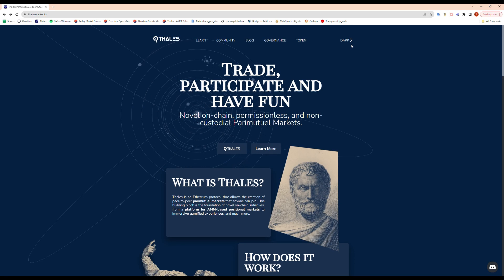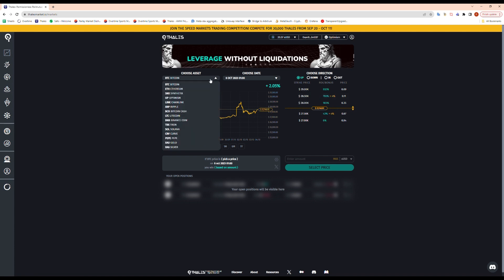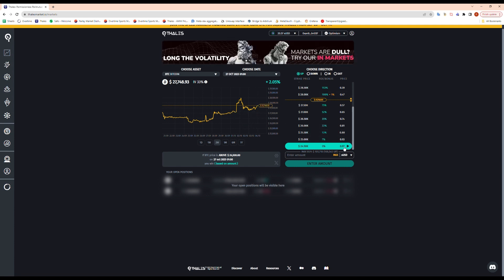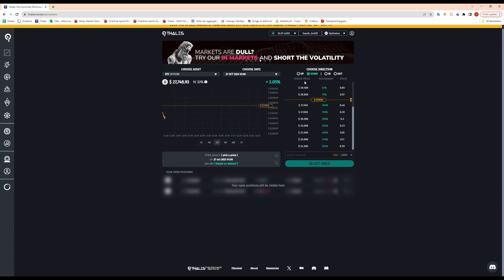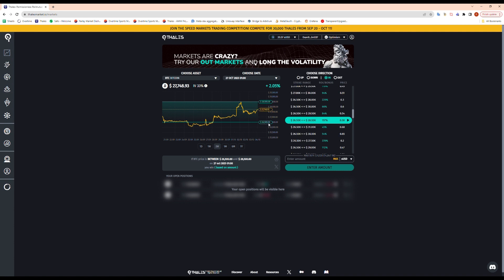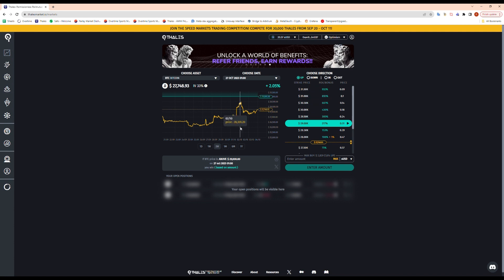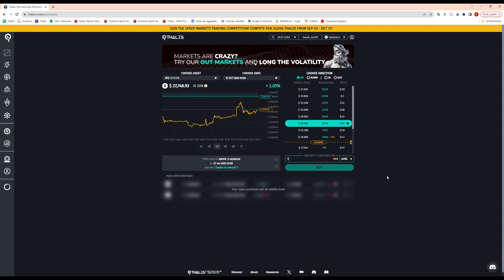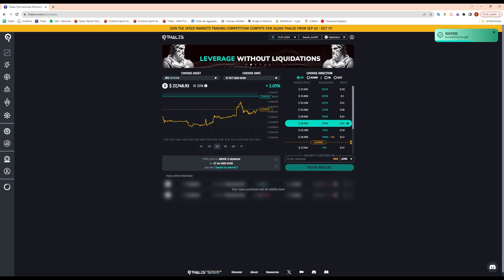Thales Market Walkthrough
This video will help you navigate Thales market digital options products